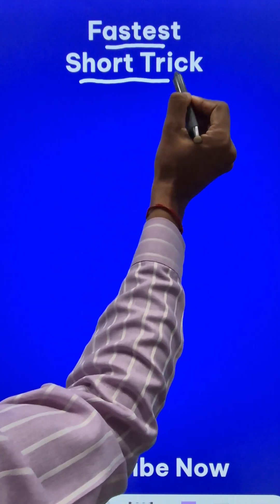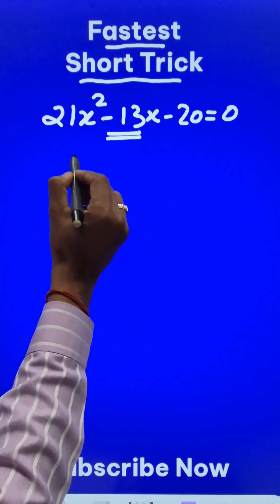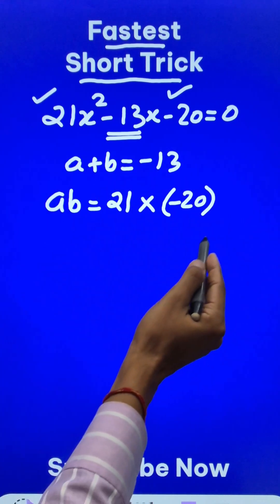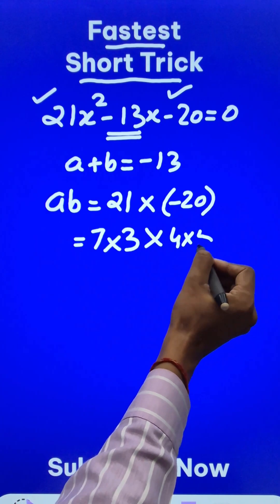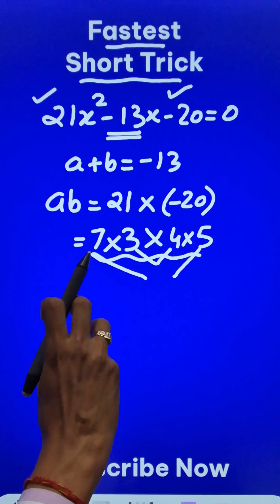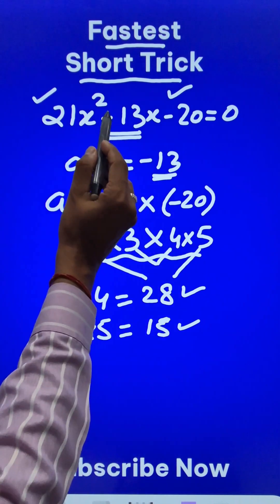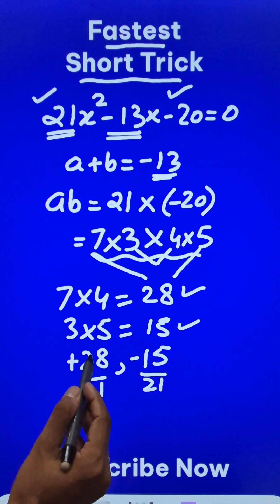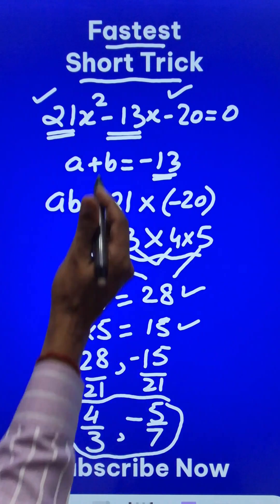Splitting Middle Term Made Easy II Shortest Trick for Quadratic Equations